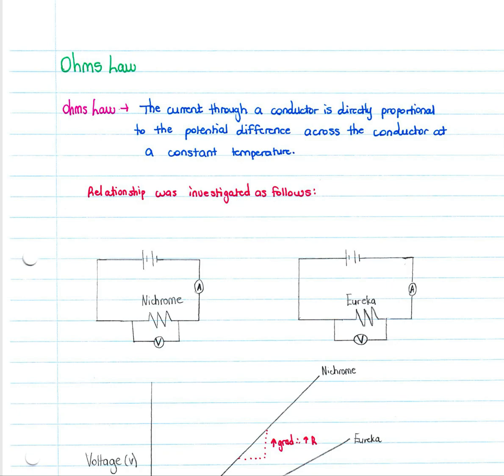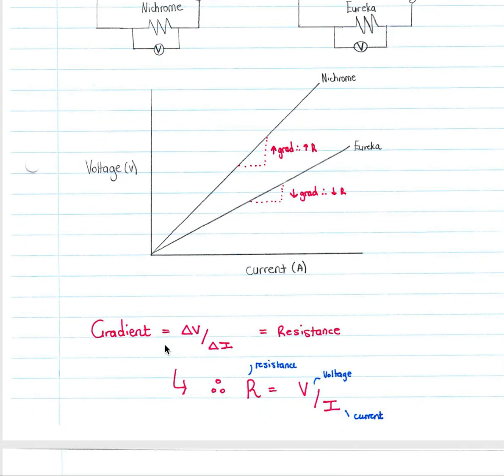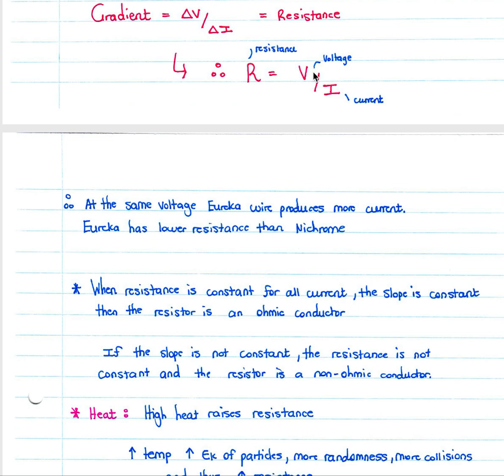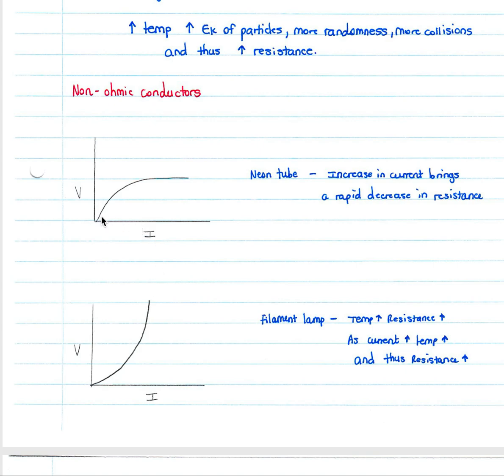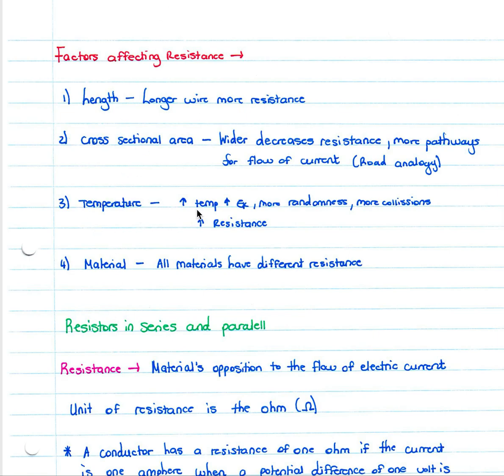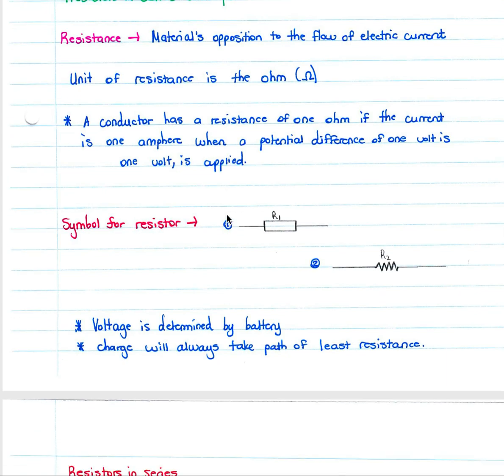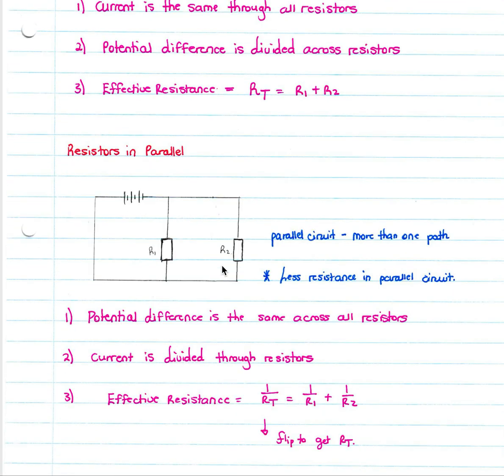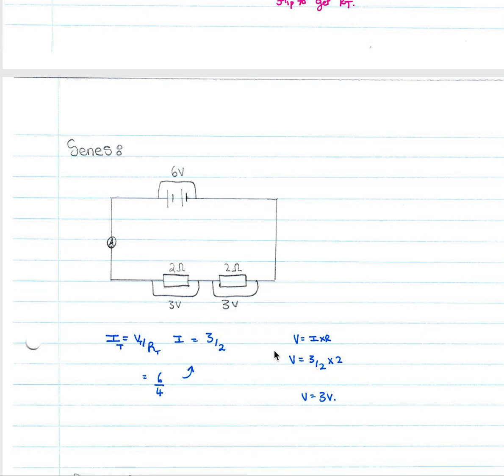Physics lesson - Electric circuits (part 2)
This lesson covers part 2 of the electric circuit section of the physics syllabus (Ohms Law and Resistors)